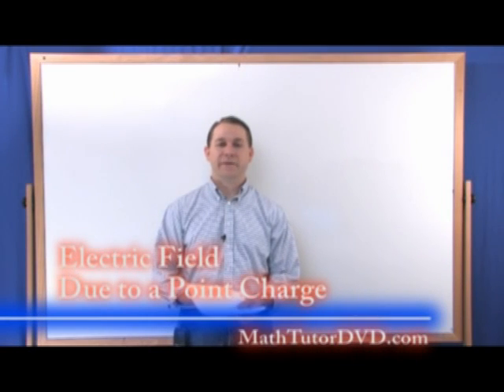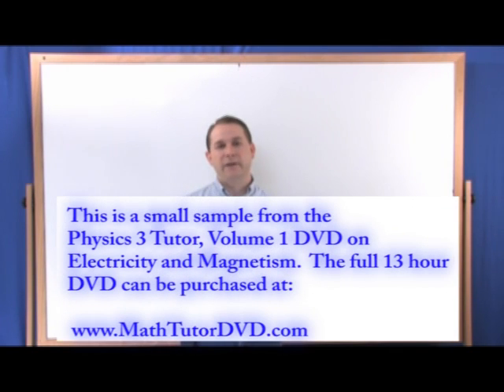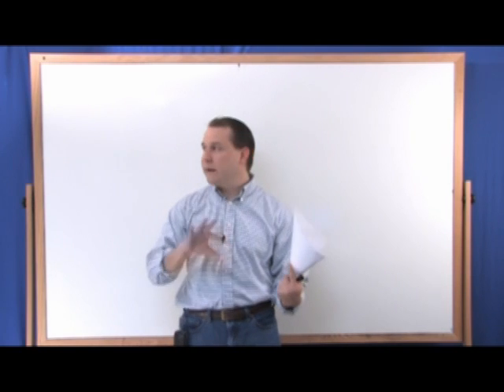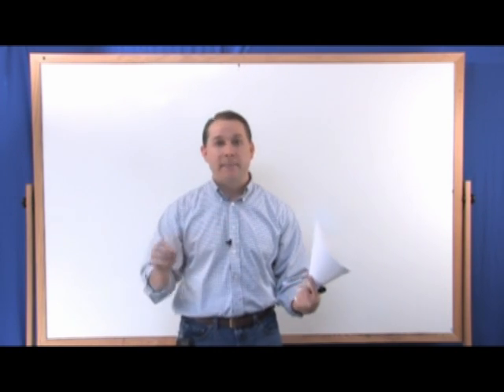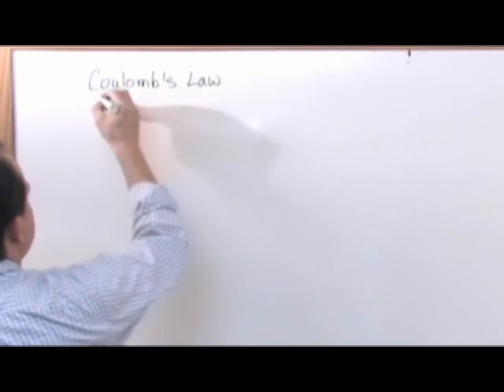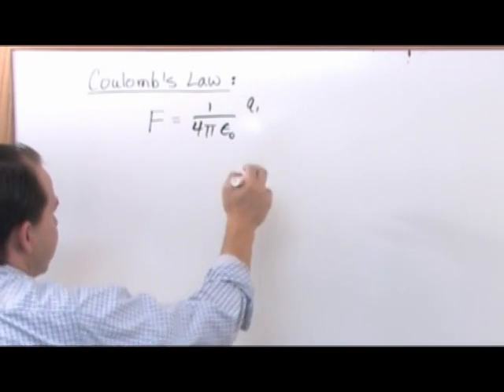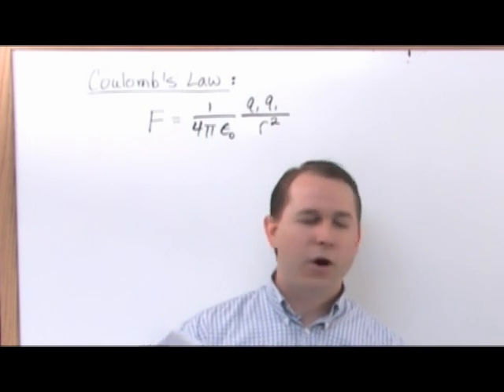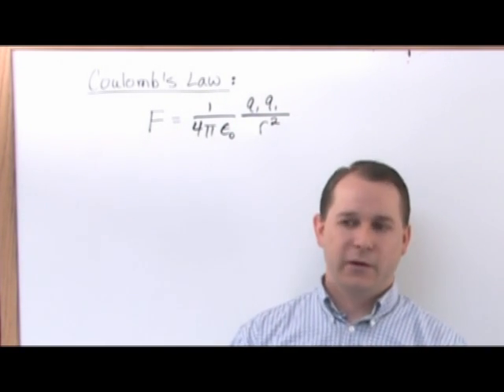Electricity and Magnetism - Electric Field Part 1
This is a sample from the 13 hour DVD available at MathTutorDVD.com titled "Ultimate Physics 3 Tutor, Volume 1".